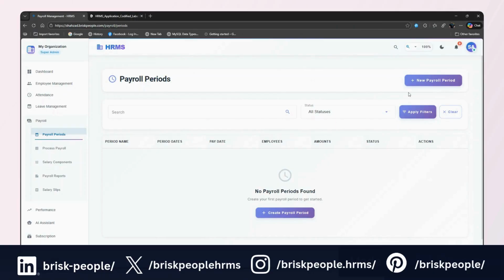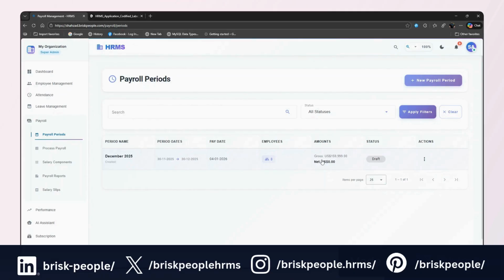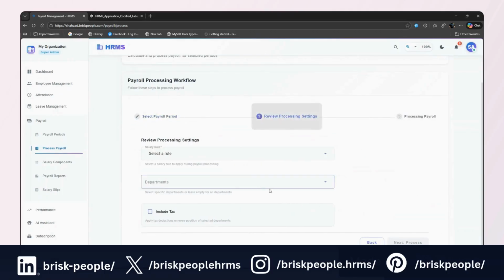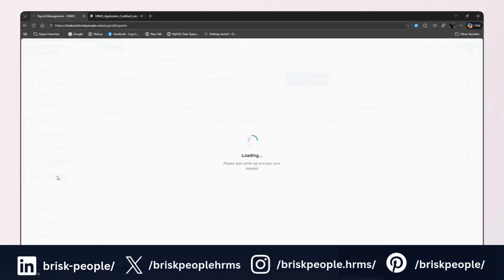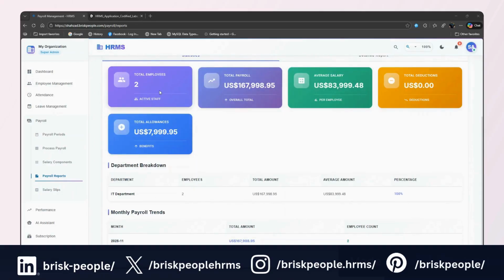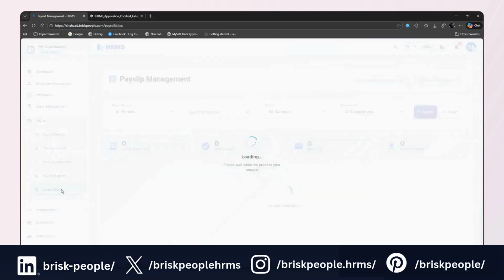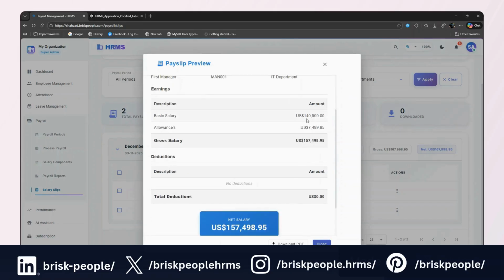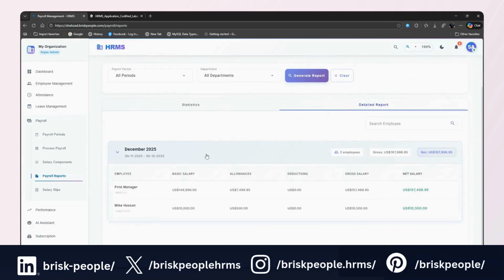Payroll Module Configuration in Human Resources Management System | Brisk People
BriskPeople is a complete HRMS Software designed to simplify HR operations for modern businesses. From attendance tracking and leave management to payroll processing and performance management, we help companies manage their workforce with accuracy and ease.

Our platform combines smart automation with an AI Assistant to reduce manual work, improve employee transparency, and support better decision-making. Whether you run a small business or a growing organization, BriskPeople provides practical HR solutions that save time and improve efficiency.

On this channel, you will find:
• HR software tutorials
• Attendance & payroll management guides
• AI Assistant demonstrations
• HR best practices for businesses
• Product updates and feature walkthroughs

If you're looking for reliable employee management software that simplifies HR tasks, you’re in the right place.